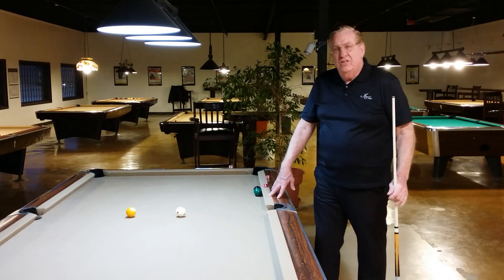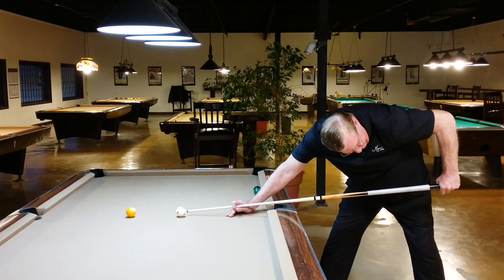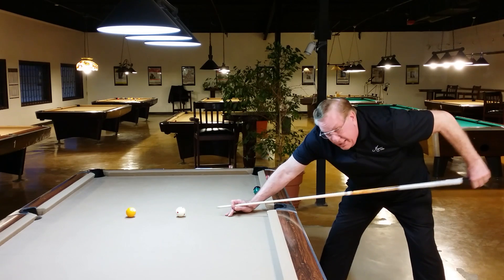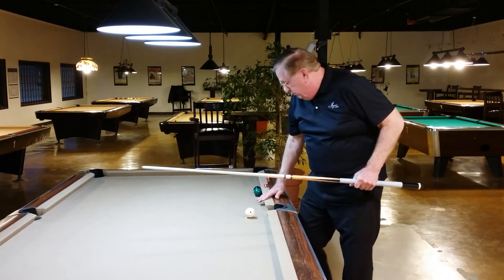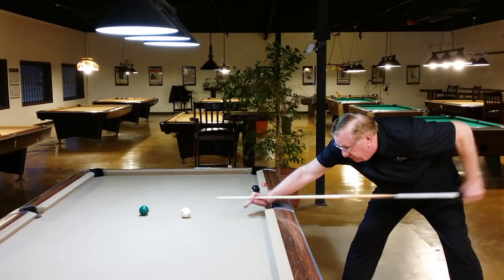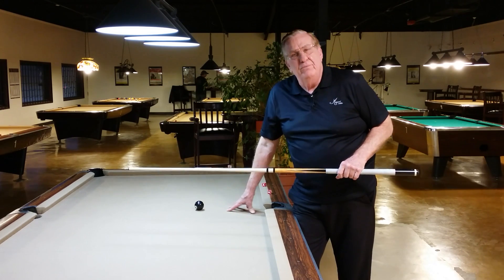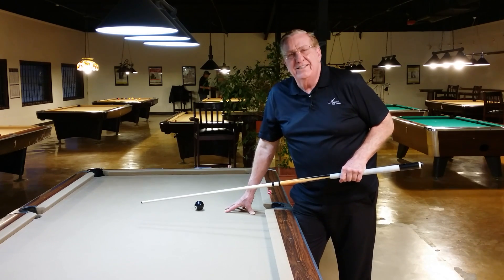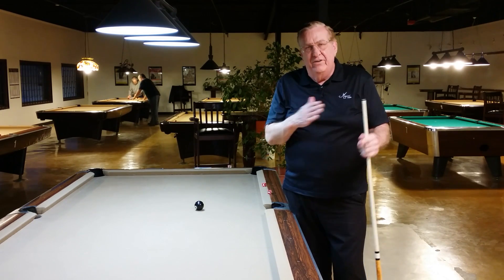Meucci Intro Lesson 2 Grip Hand Billiard Channel